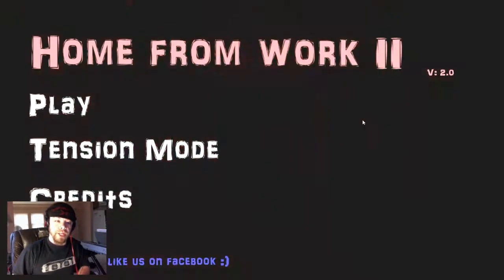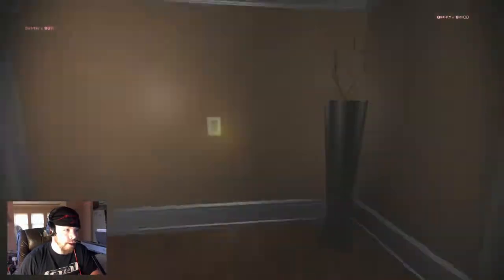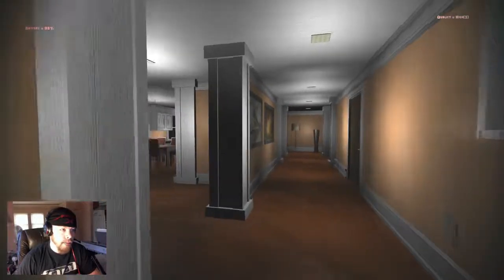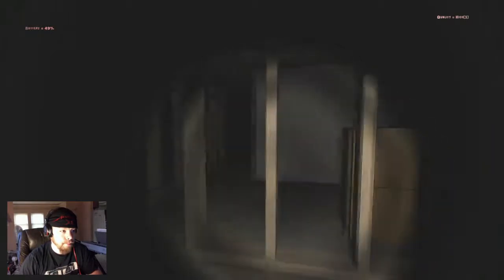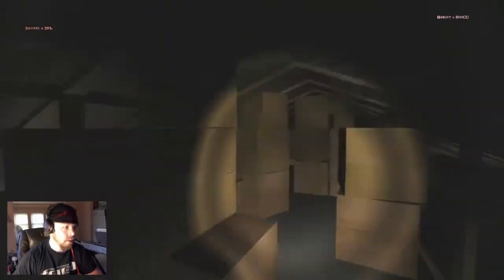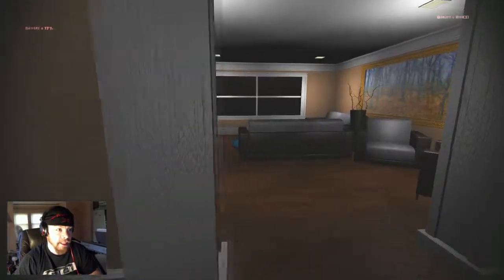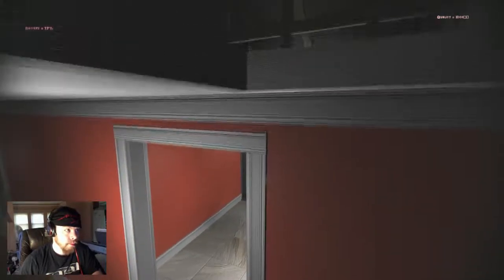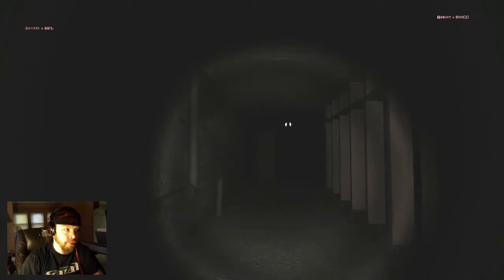My 2nd Halloween Spacial | LP Home From Work II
BOO! HAPPY HALLOWEEN!!! It's time to celebrate by having some good scary fun with the sequel to one of my favorite indie horror games. Enjoy!

Also, please leave any thoughts, questions, or suggestions you may have for me in the comments section. Your comments are very important to me!